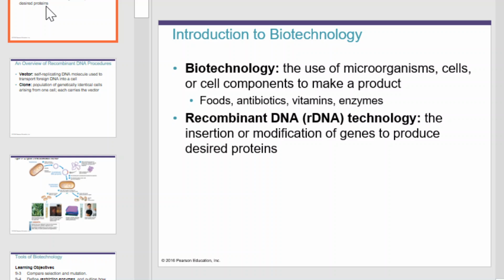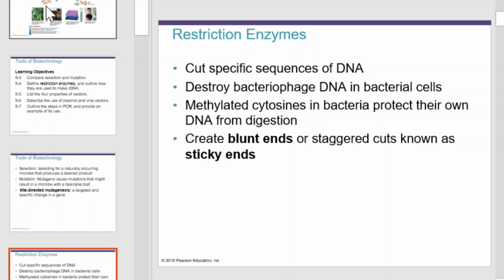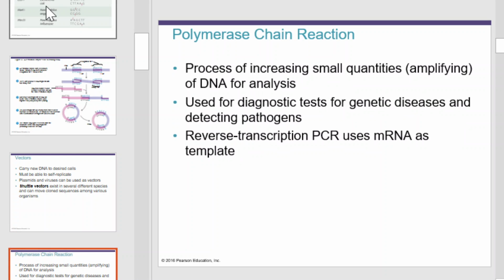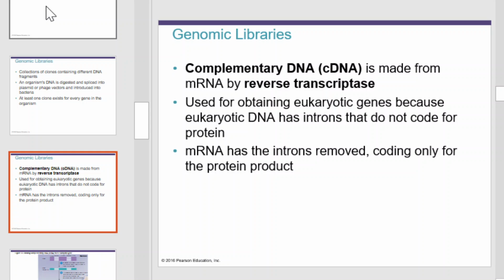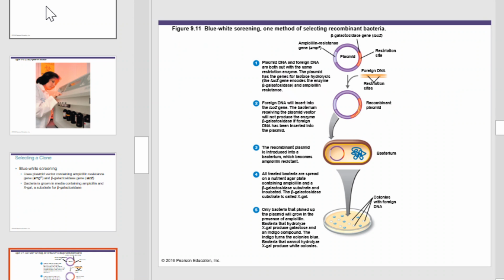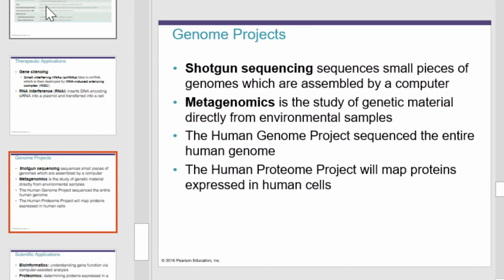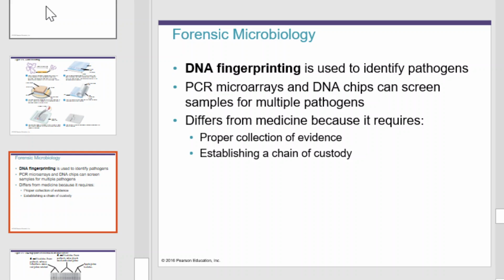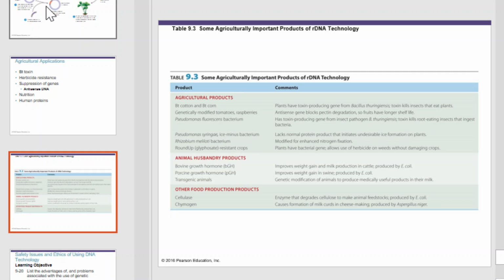NU Bio 203 Biotechnology and rDNA